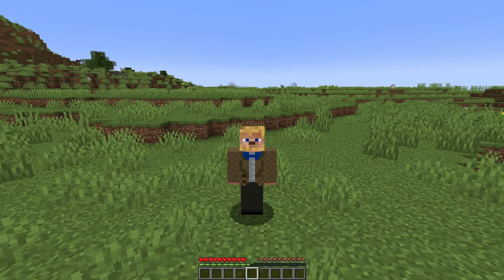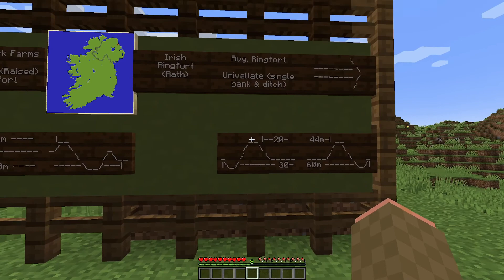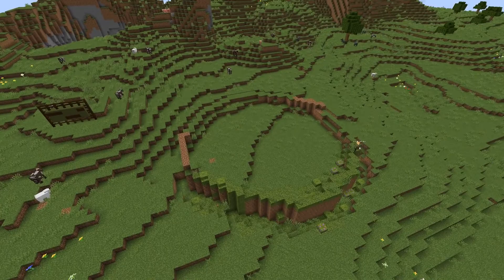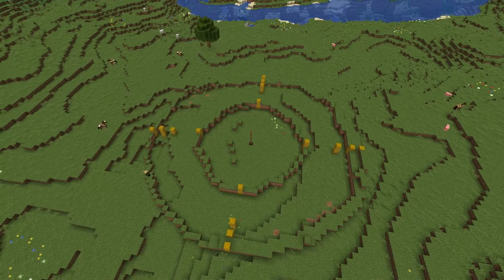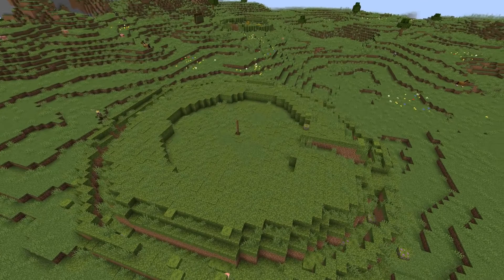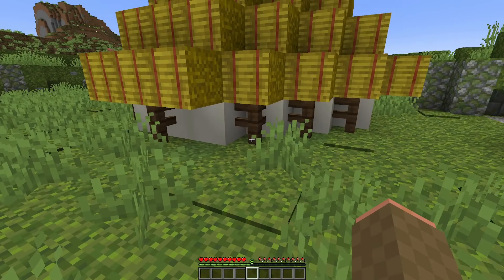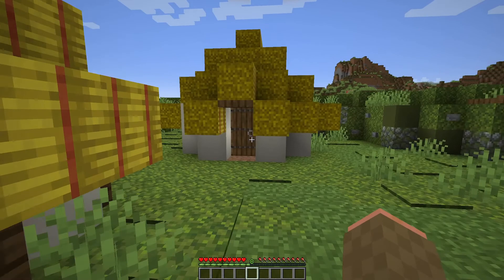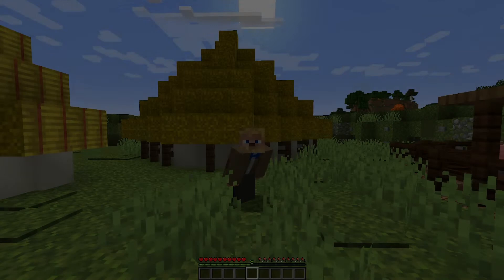Archaeological Minecraft - Irish Ringforts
In this episode of Archaeological Minecraft we create two Irish Ringforts, one of which is based on the Ringfort that was excavated at Deer Park Farms in Northern Ireland from 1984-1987.

Pull up a chair, have some fun and enjoy!

If you want to learn more about Ringforts I recommend you check out The Irish Ringfort by Matthew Stout.